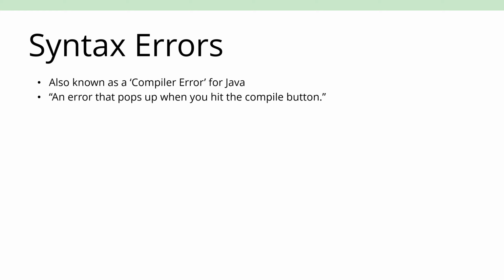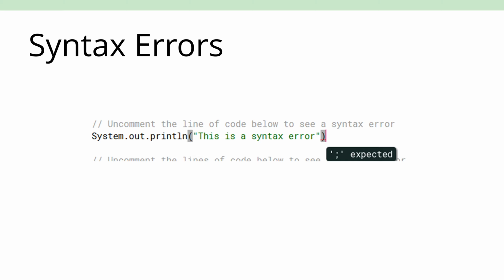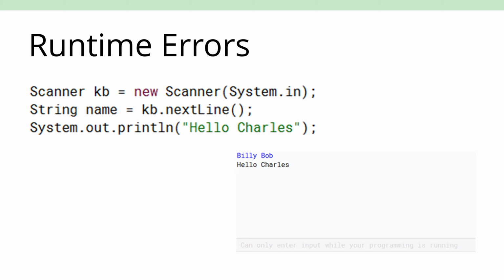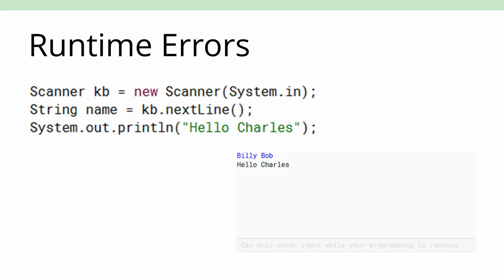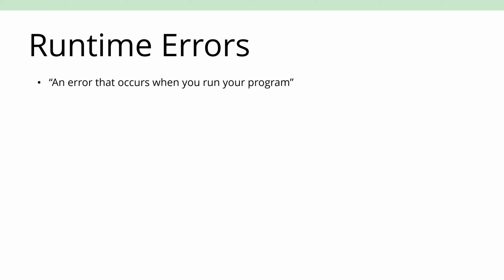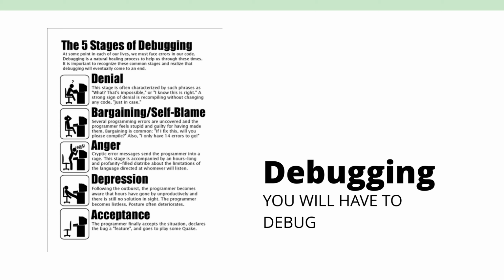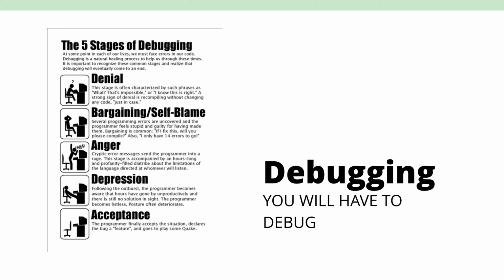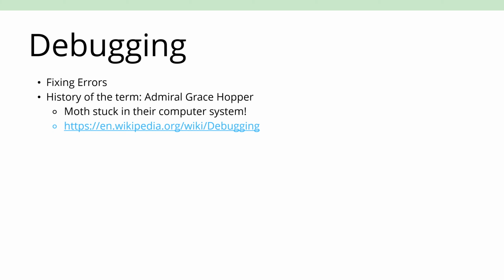01.01.04 - Errors and Debugging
Students learn about two types of errors: syntax (compiler) errors and runtime errors. Students also learn the history of the term debugging and how to thoughtfully approach the art of debugging.